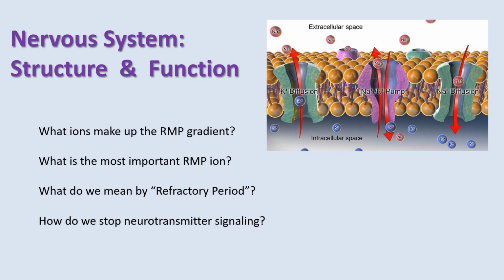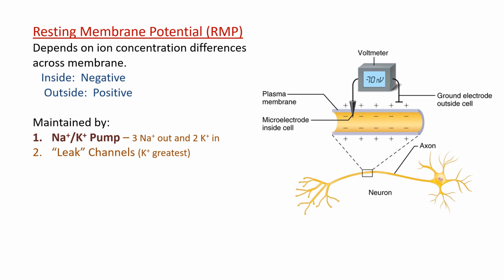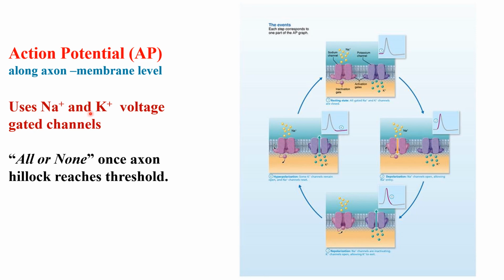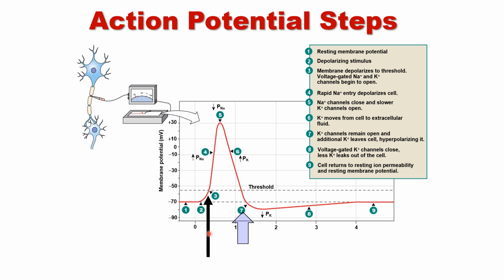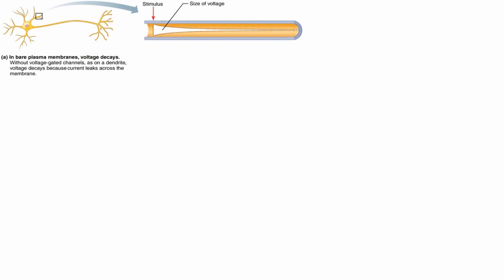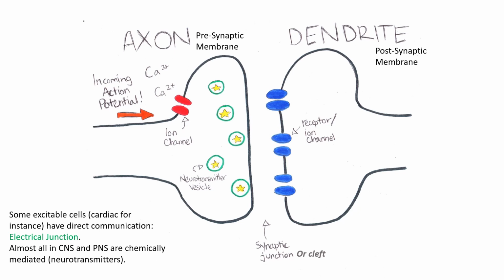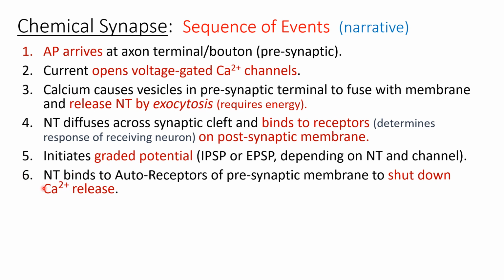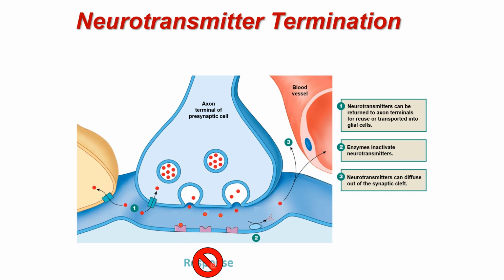Nervous Tissue, Part 2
We dig into a little more of the functionality of neurons--potentials (mostly the action potential, but we do touch on graded potentials, too);  neurotransmitter release and termination of signal.